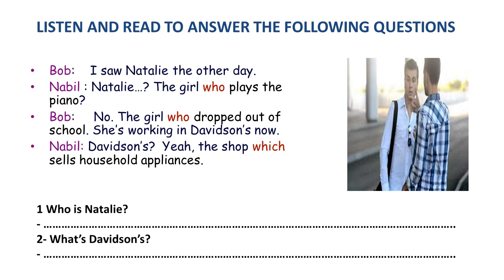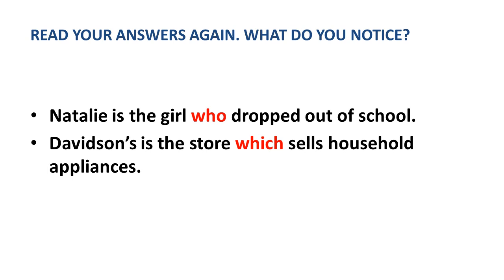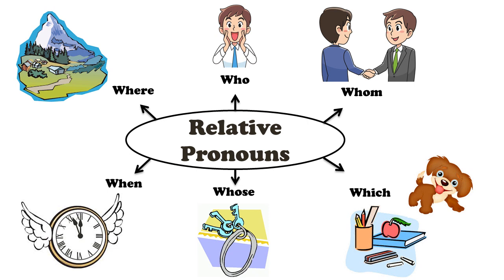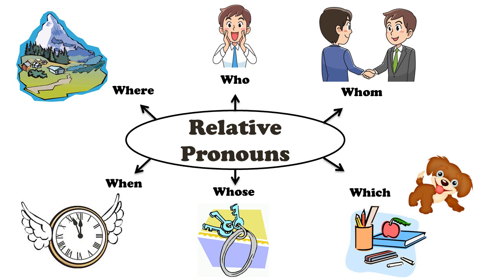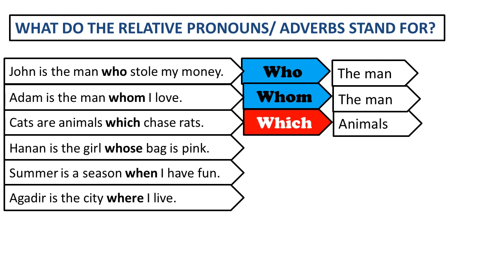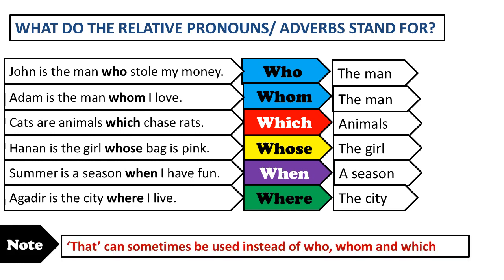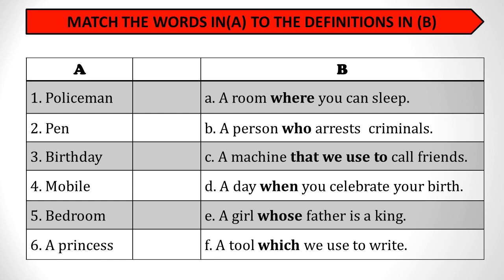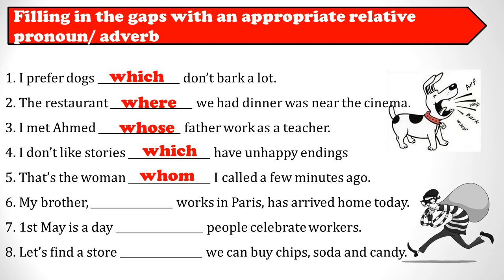Grammar : relative pronouns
Unit 7
1st Bac Science stream